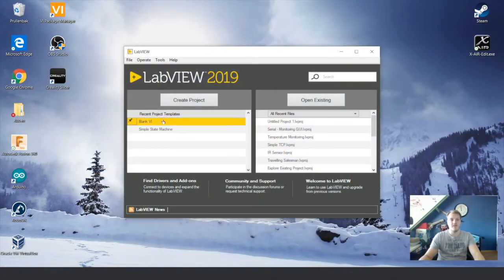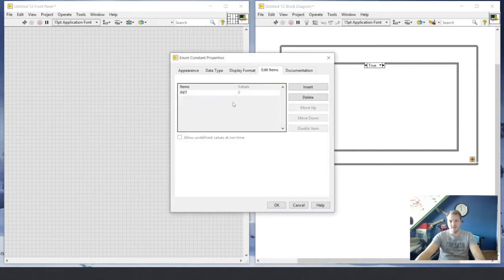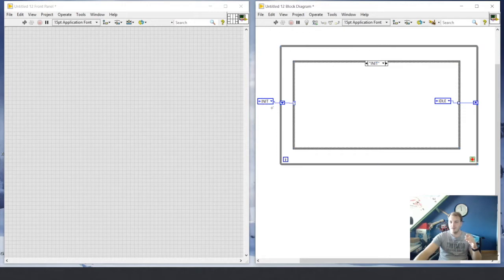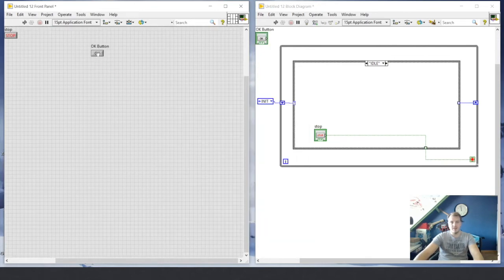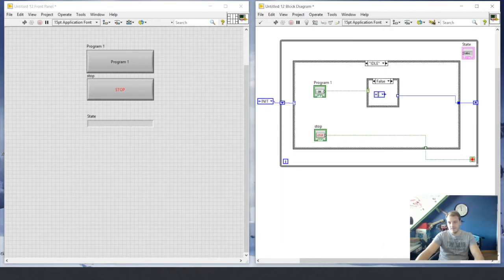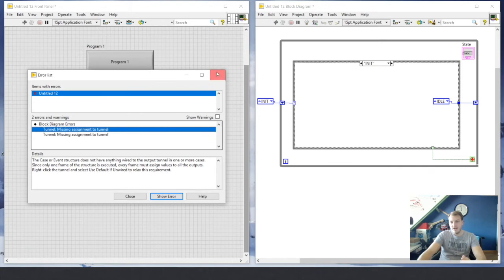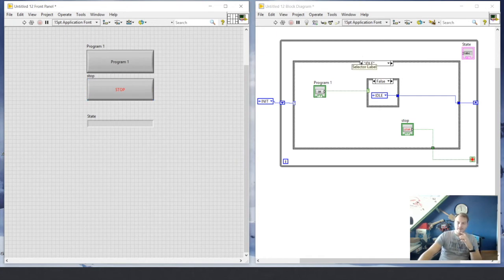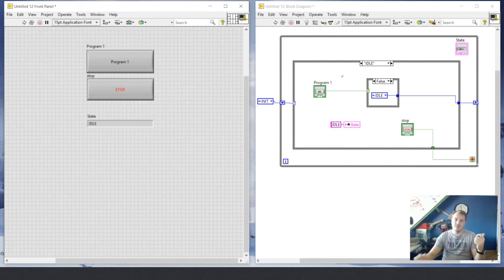Module 5 5 Simple state machine with case structures